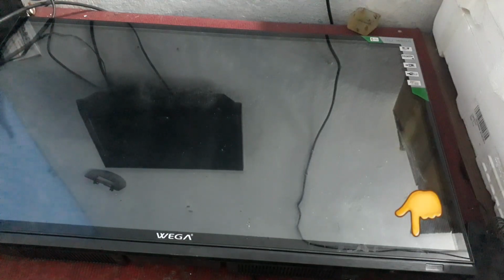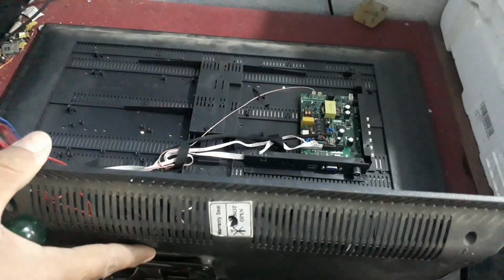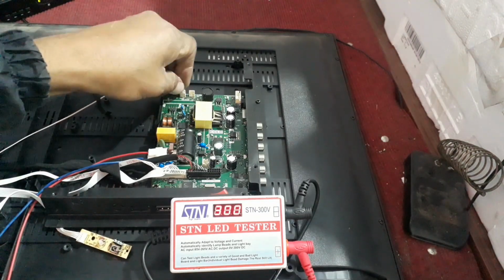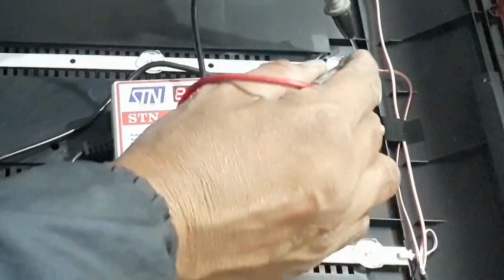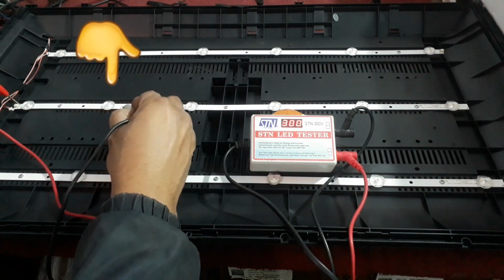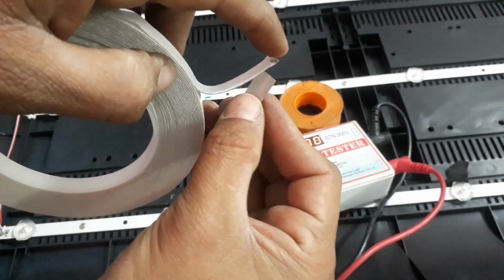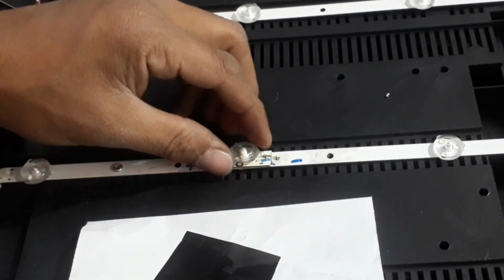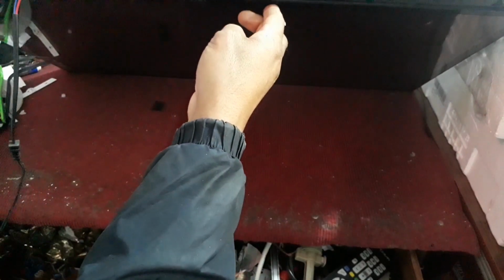Back light change without hot iron || Led TV Repair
1. All tv back light problem solved watch in this video
2. Backlight problem solved change led Strip
3. Backlight problem solved change only a led by hot iron